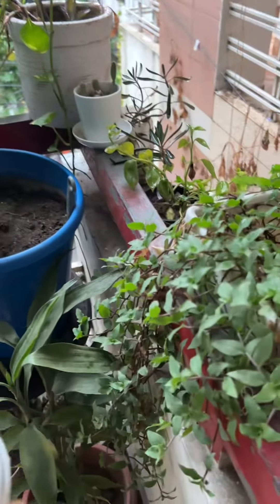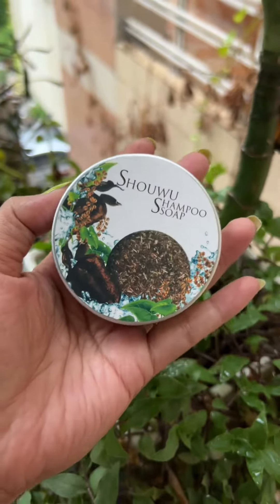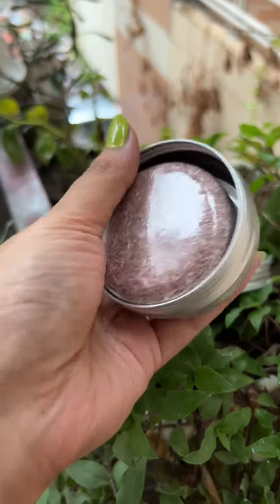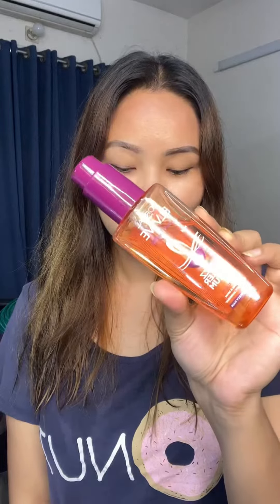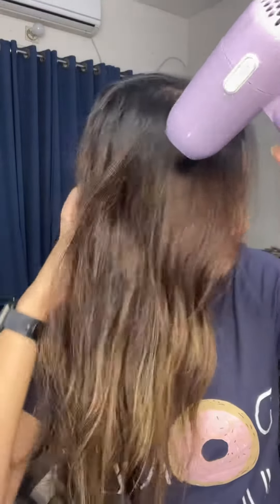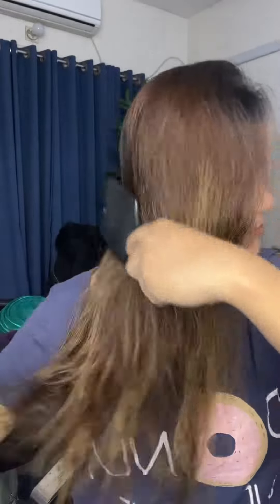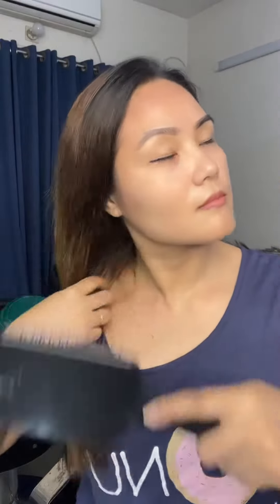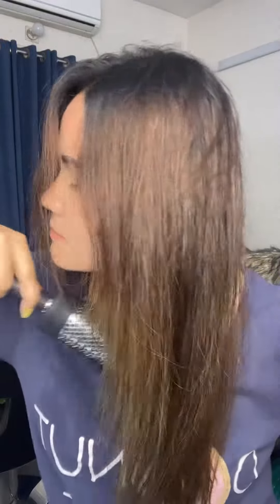শ্যাম্পু আবার সোপ 🤔|| Shouwu Shampoo Soap Review || এক অদ্ভুুত শ্যাম্পু!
এক অদ্ভুত শ্যাম্পু পেলাম তাই রিভিউ নিয়ে চলে আসলাম 😌 #stayclassywithbani
🦋Instagram Id : I'm on Instagram as makeupbybunnyangel. Install the app to follow my photos and videos.
🦋প্রোডাক্ট প্রোমোশন অথবা কোলাবেরেশান করতে চাইলে